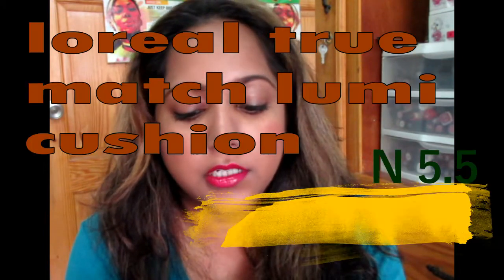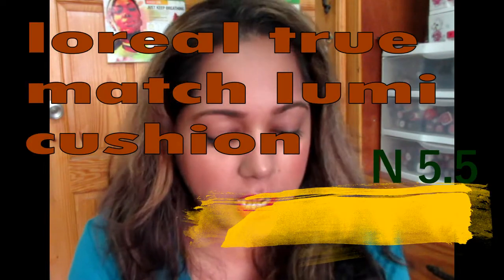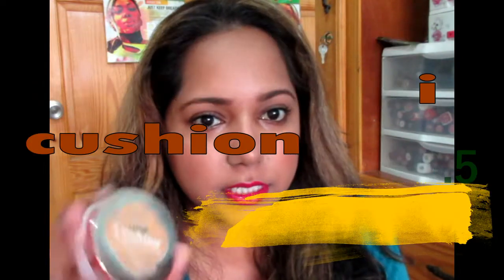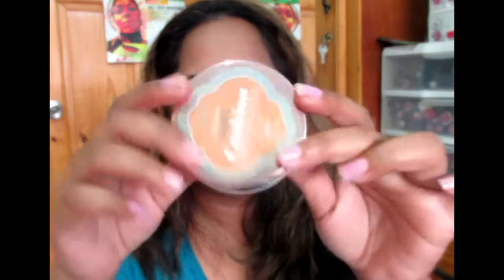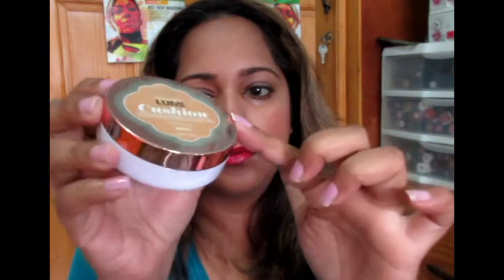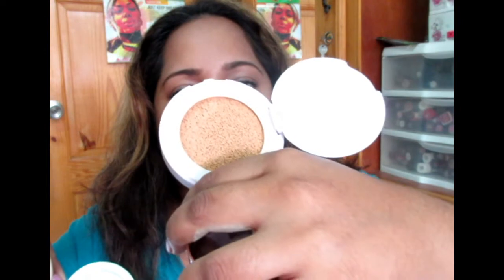Loreal True Match Lumi Cushion Foundation Review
Hi everyone, just wanted to show you my take on the Loreal True Match Lumi Cushion Foundation.
Shade N 5.5